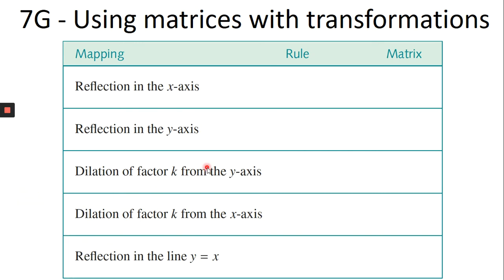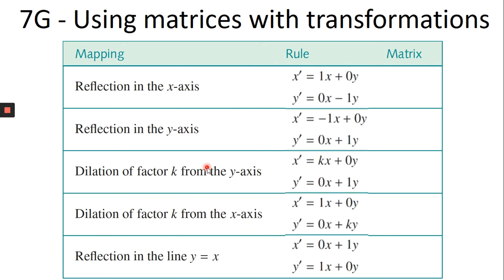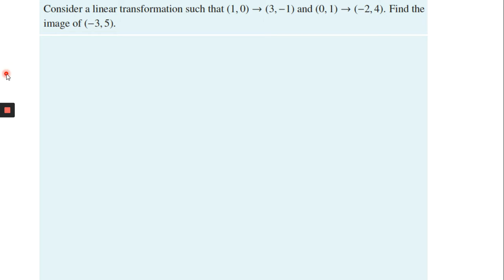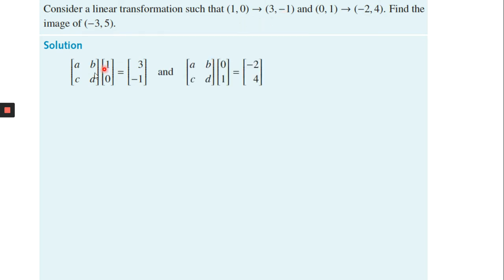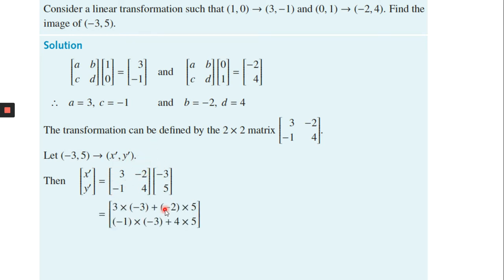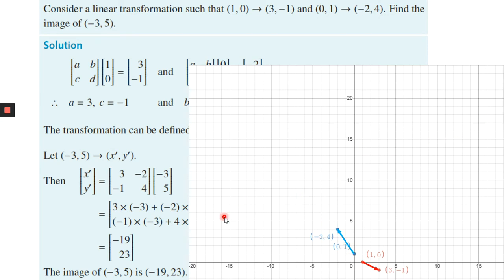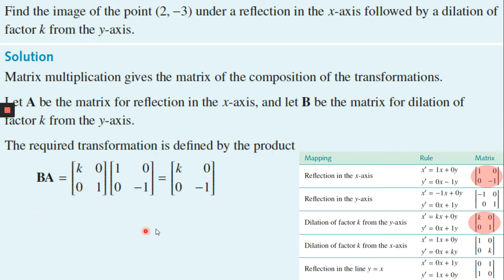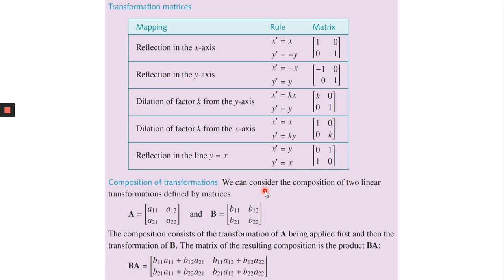Ex 7G - Using matrices with transformations